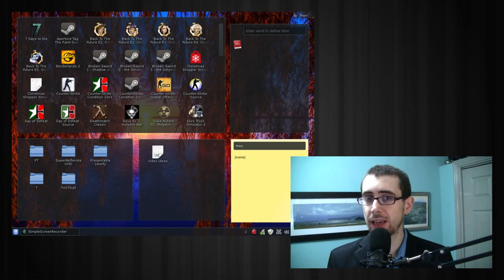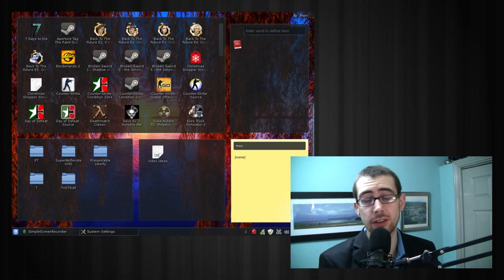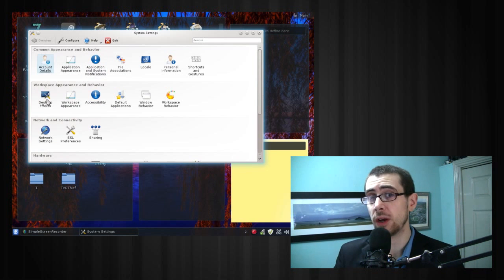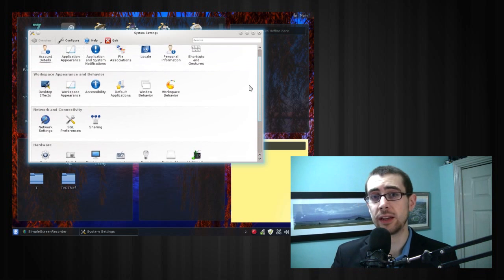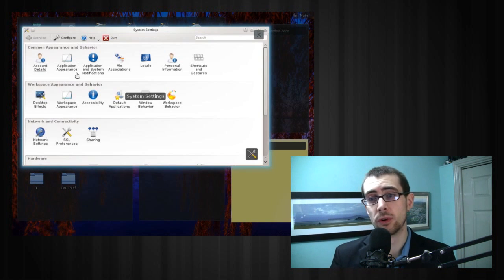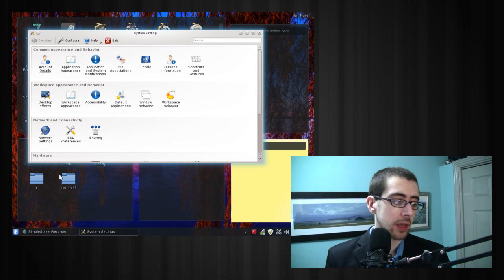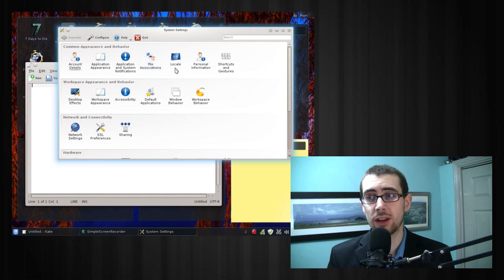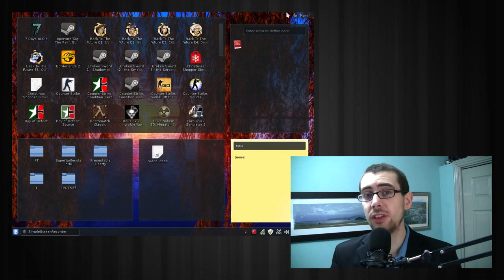KDE // Linux Desktop Environment Review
In the second of the series, I take a look at KDE and how I find it as a Desktop Environment. [Platform Version 4.14.2]

'KDE is an international free software community producing an integrated set of cross-platform applications designed to run on Linux, FreeBSD, Solaris, Microsoft Windows, and OS X systems. It is known for its Plasma Desktop, a desktop environment provided as the default working environment on many Linux distributions, such as openSUSE, Mageia and Kubuntu and is default desktop environment on PC-BSD, a BSD operating system.' -KDE On Wikipedia